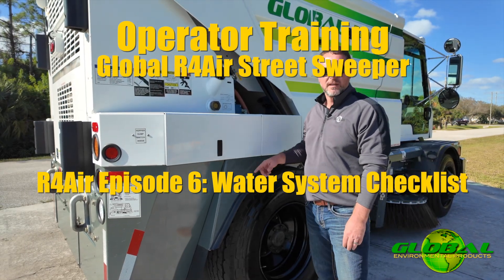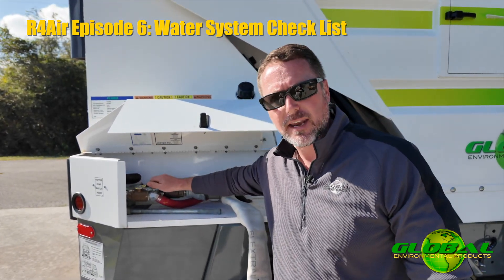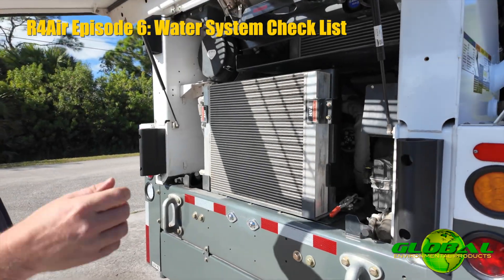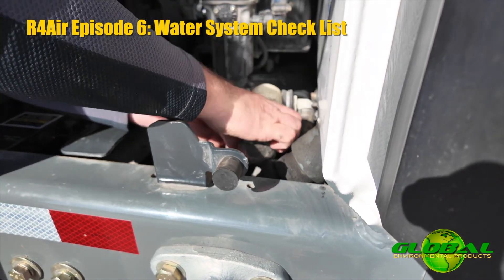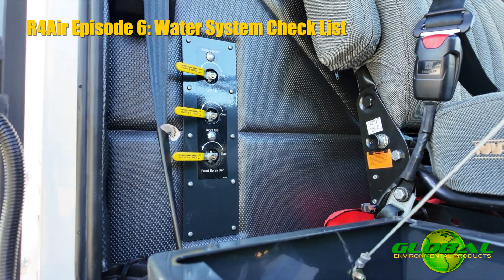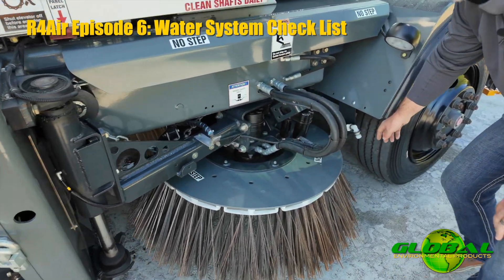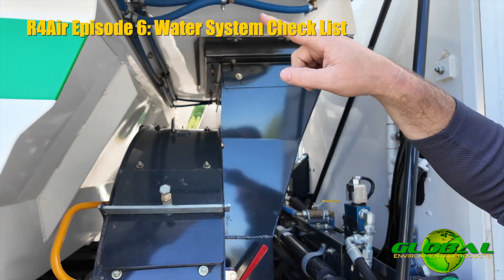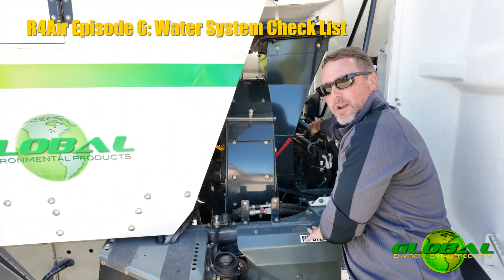Global R4Air Operator’s Instructional Video Episode 6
Water System Checklist